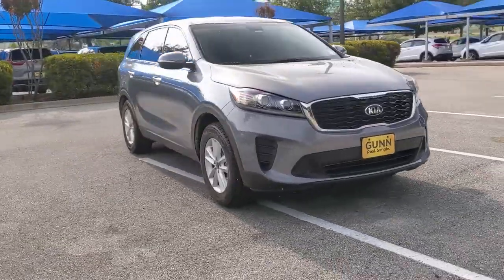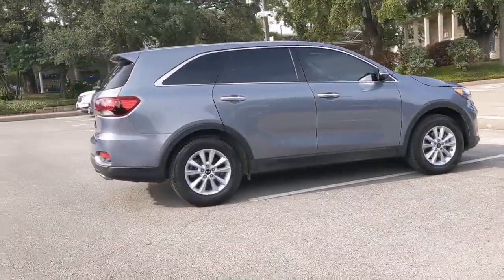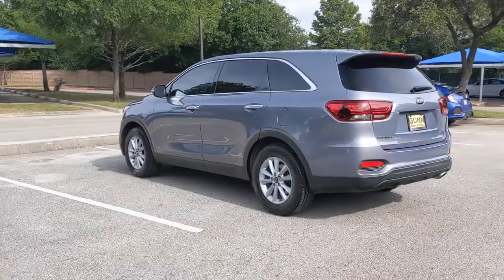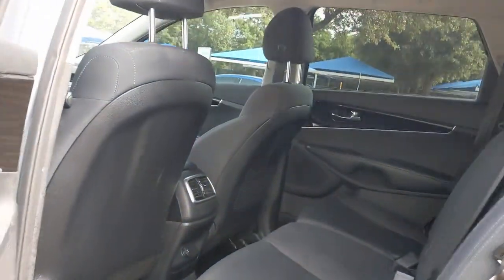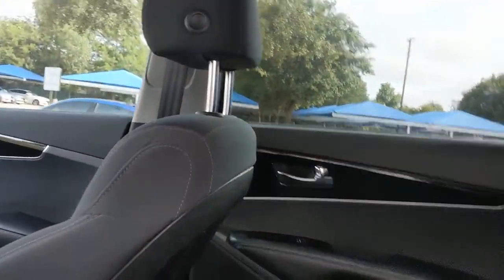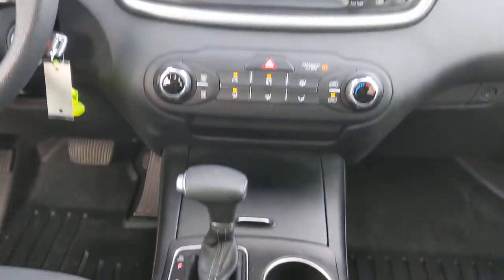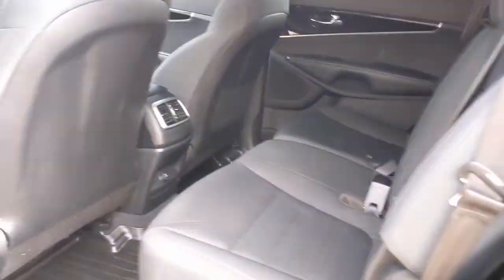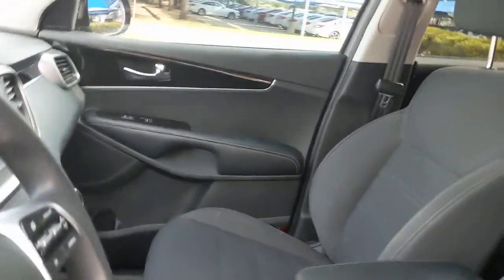2020 Kia Sorento San Antonio, Austin, Houston, Boerne, Dallas, TX H220009B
Everlasting Silver Used 2020 Kia Sorento available in San Antonio, Texas at Gunn Honda. Servicing the Austin, Houston, Boerne, Dallas area.

Gunn Honda
14610 IH-10 W

LOW MILES, ONE OWNER, CLEAN LOCAL TRADE, 3rd row seats: split-bench, Apple CarPlay & Android Auto, Exterior Parking Camera Rear, Front reading lights, Power door mirrors, Radio data system, Rear window wiper, Remote keyless entry, Security system, Split folding rear seat, Steering wheel mounted audio controls, Turn signal indicator mirrors, YES Essentials Cloth Seat Trim.Gunn Honda Has Been Here for San Antonio Since 1976! Come See Us Today To Experience The Gunn Honda Difference For Yourself!CARFAX One-Owner.Recent Arrival!Everlasting Silver 2020 Kia Sorento LX LX I4 6-Speed Automatic with Sportmatic 22/29 City/Highway MPG